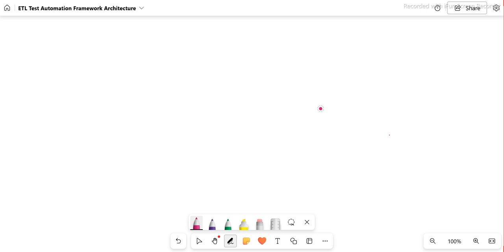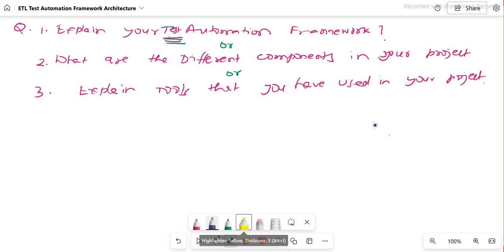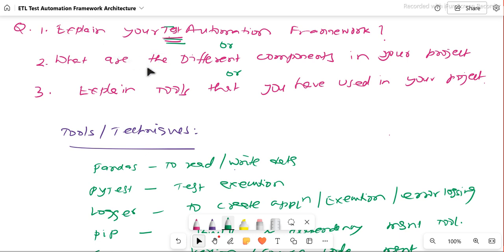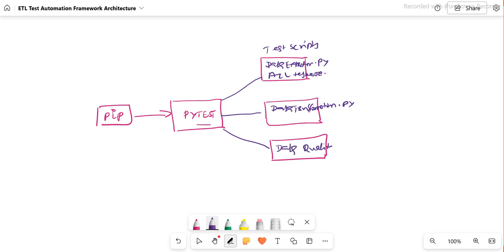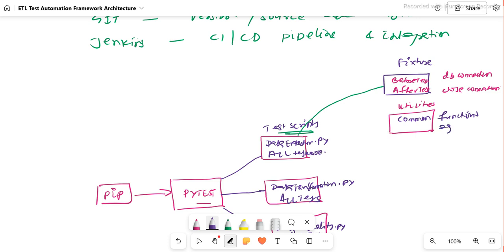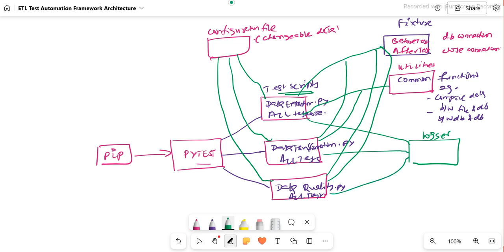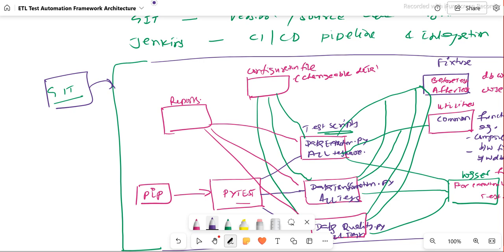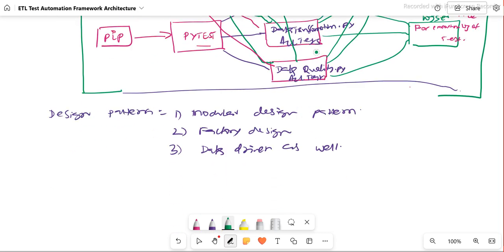How To Explain Your ETL Test Automation Framework In Interviews